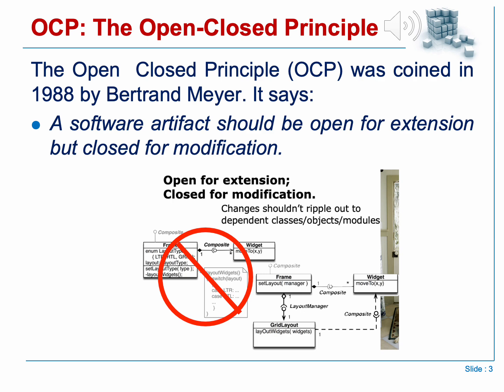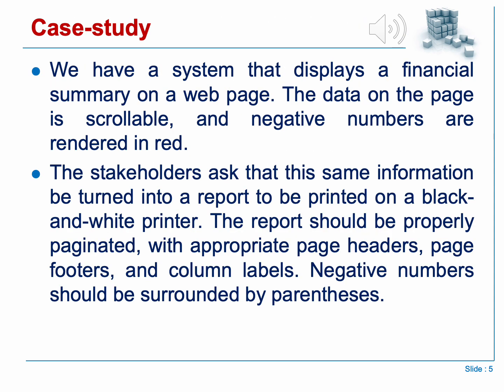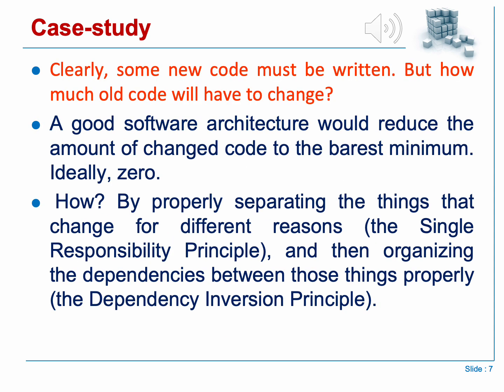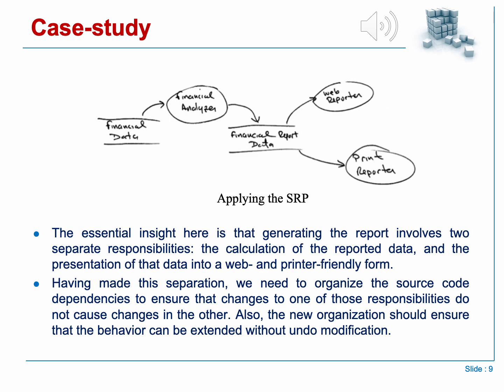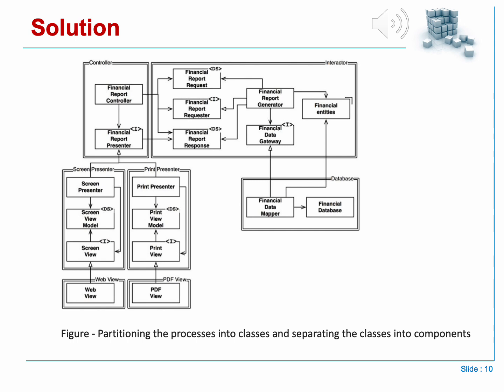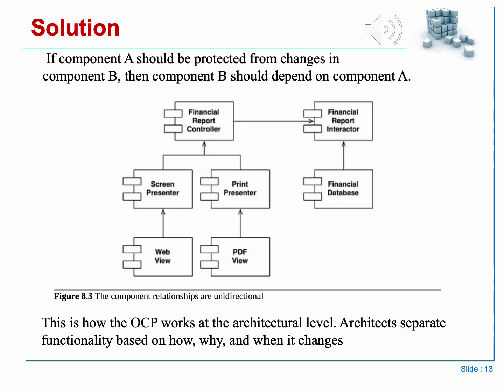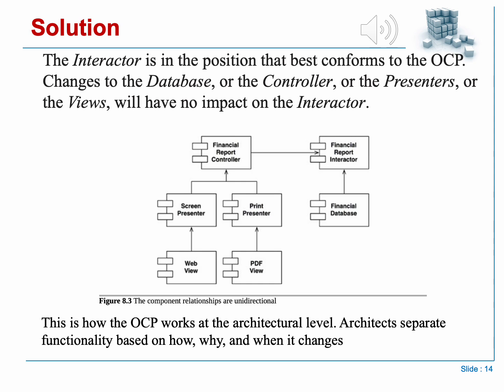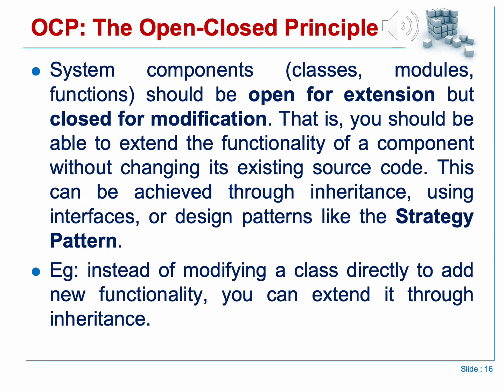KIẾN TRÚC PHẦN MỀM 5/2/2025 (1)